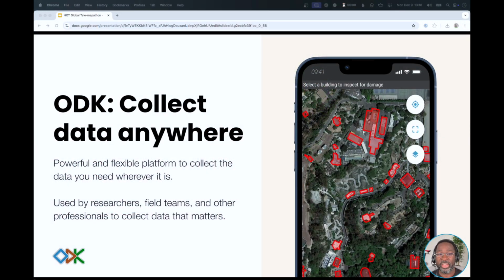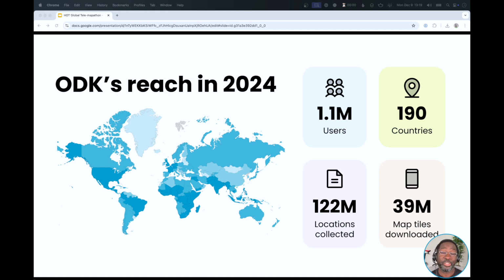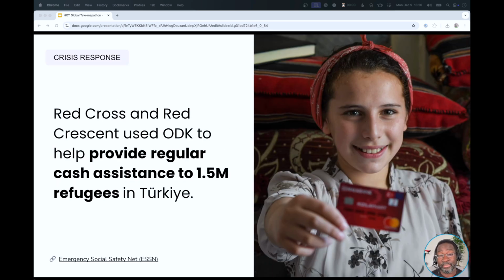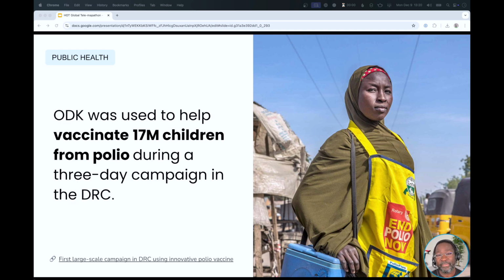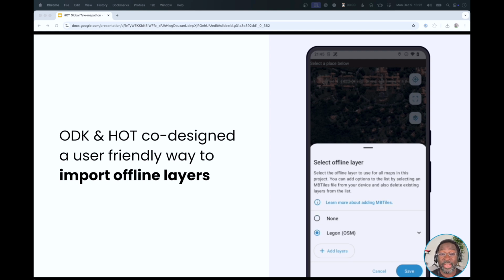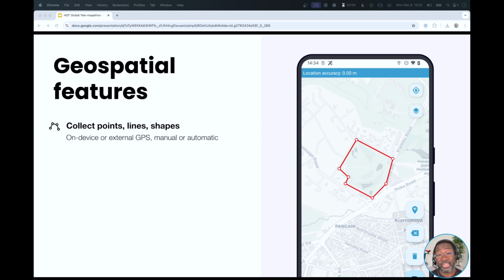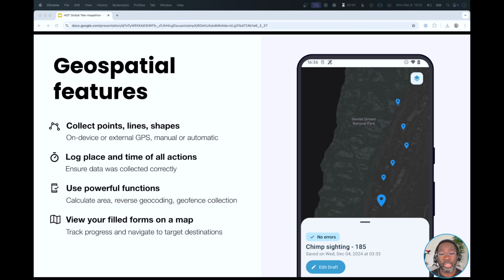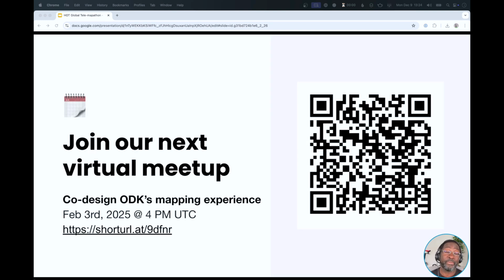ODK & HOT: Partnering for greater geospatial impact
ODK is proud to partner with @hotosm on building innovative geospatial data collection tools with real-world impact. In this short video from HOT's Telemapathon, you'll learn about ODK, the impact we've had, and how we've partnered with HOT to magnify that impact.